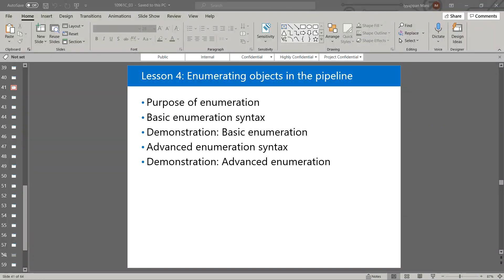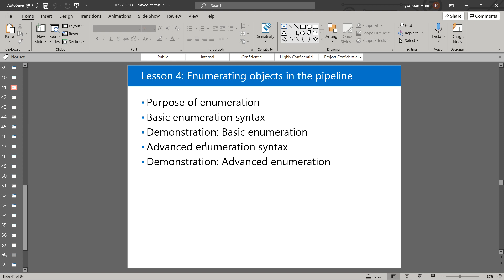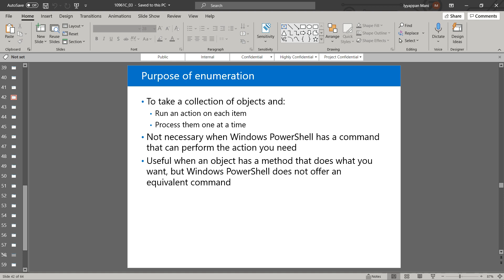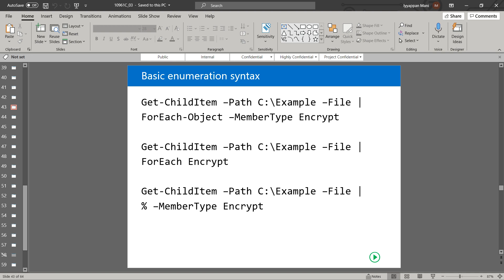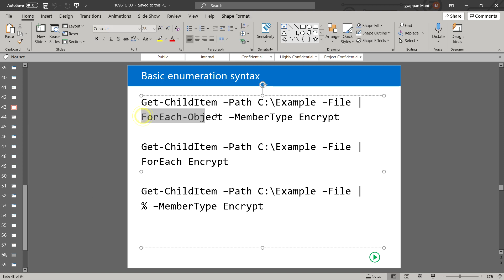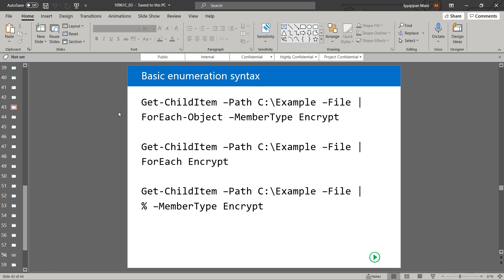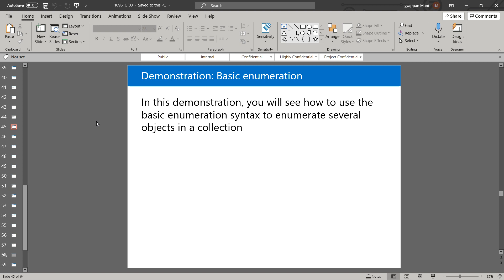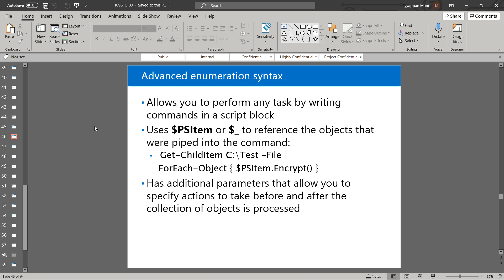Module 03-Lesson 4: Enumerating Objects in Windows PowerShell Pipeline using ForEach-Object command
PowerShell Scripting For Beginners || Module 3: Working with the Windows PowerShell pipeline ||  Lesson 4: Enumerating objects in the pipeline ||

In this video i will be covering the following topics:

1. Purpose of enumeration
➜ Enumeration is the process of performing a task on each object, one at a time, in a collection.
➜ For example, if you need to stop every running Notepad process on your computer, you can run either of these two commands:

Get-Process –Name Notepad | Stop-Process
Stop-Process –Name Notepad

2. Basic enumeration syntax
➜ The ForEach-Object command performs enumeration. It has two common aliases: ForEach and %. Like Where-Object, ForEach-Object has a basic syntax and an advanced syntax
➜ In the basic syntax, you can run a single method or access a single property of the objects that were piped into the command. Here is an example:

Get-ChildItem –Path C:\Encrypted\ -File | ForEach-Object –MemberName Encrypt

➜ For example, both of the following commands perform the same action:

Get-ChildItem –Path C:\Encrypted\ -File | ForEach Encrypt
Get-ChildItem –Path C:\Encrypted\ -File | % Encrypt

3. Advanced enumeration syntax
➜ The advanced syntax for enumeration provides more flexibility and functionality than the basic syntax. Instead of letting you access a single object member, you can run a whole script. That script can include just one command, or it can include many commands in sequence
➜ For example, to encrypt a set of files by using the advanced syntax, type the following command in the console

Get-ChildItem –Path C:\ToEncrypt\ -File | ForEach-Object –Process { $PSItem.Encrypt() }

4. Advanced techniques
➜ In some situations, you might need to repeat a particular task a specified number of times. You can use ForEach-Object for that purpose when you pass it an input that uses the range operator. The range operator is two periods (..) with no space between them. For example, run the following command:

1..100 | ForEach-Object { Get-Random }

➜ the range operator produces integer objects from 1 through 100. Those 100 objects are piped to ForEach-Object, forcing the script block to run 100 times. However, because neither $_ nor $_PSItem appear in the script block, the actual integers are not used. Instead, the Get-Random command runs 100 times